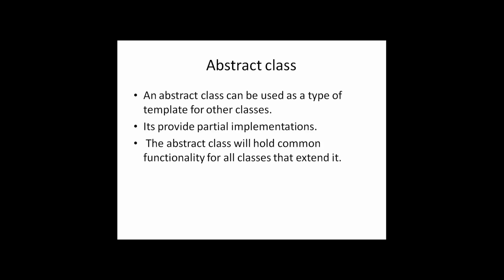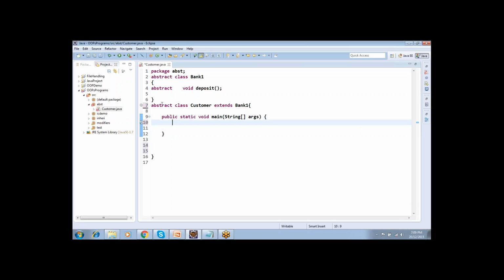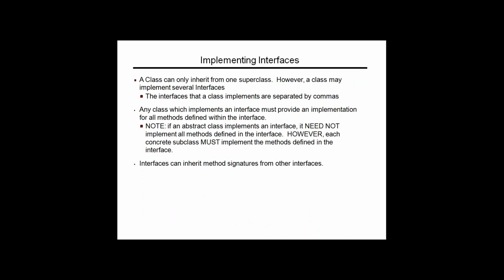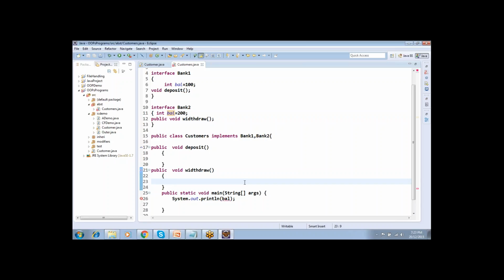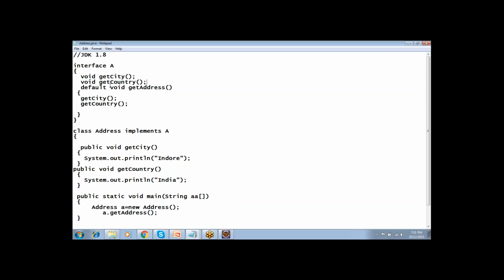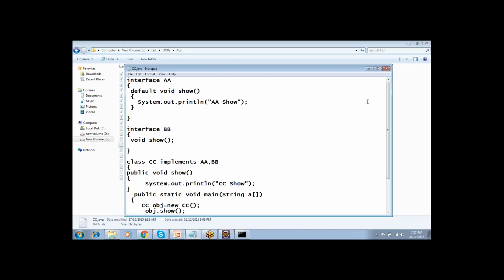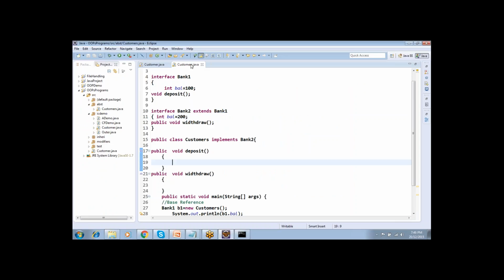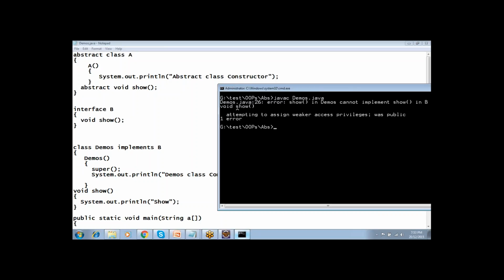abstract class & Interface 830 AM